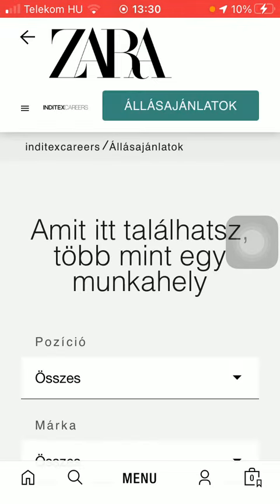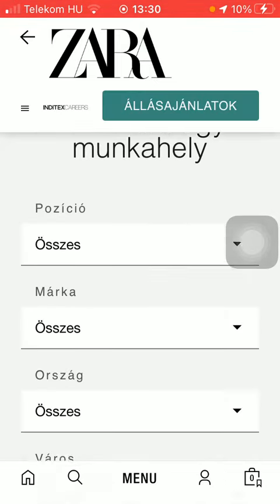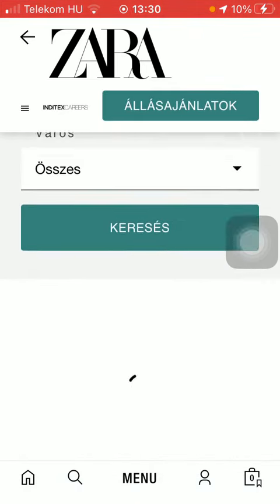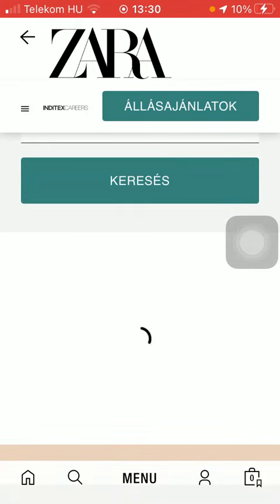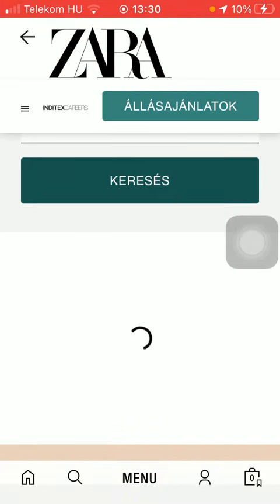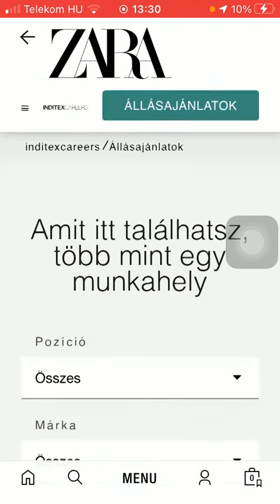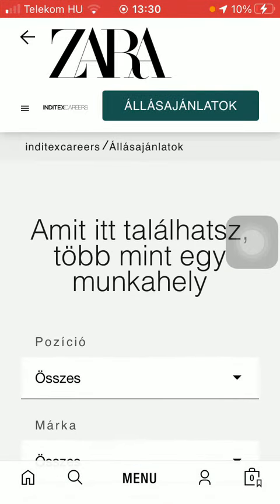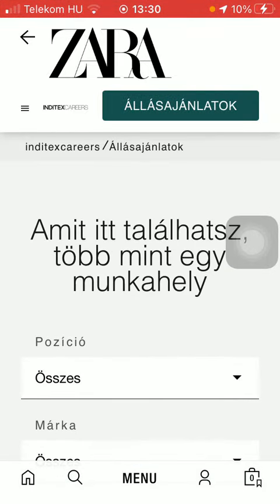How to search for open positions available in Zara stores? - Zara Tips